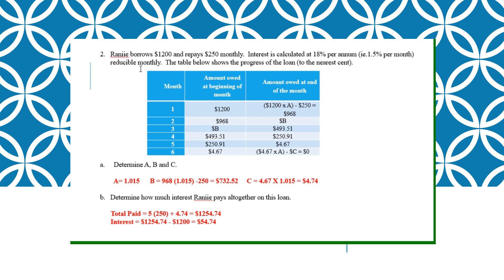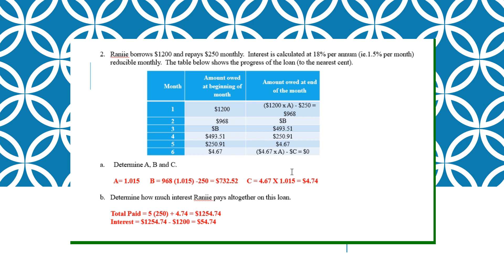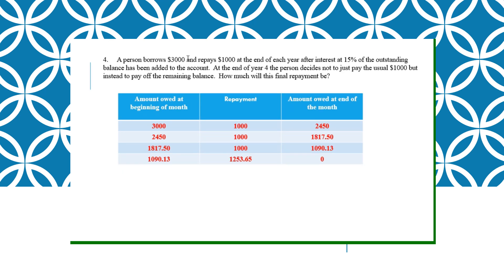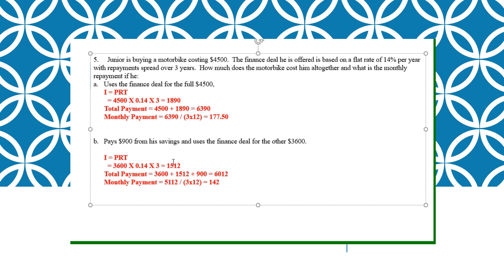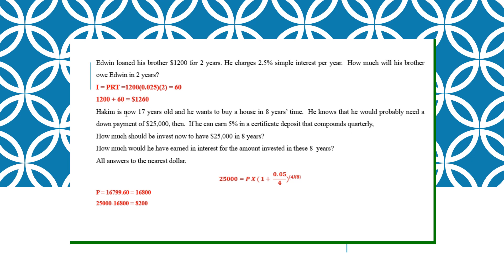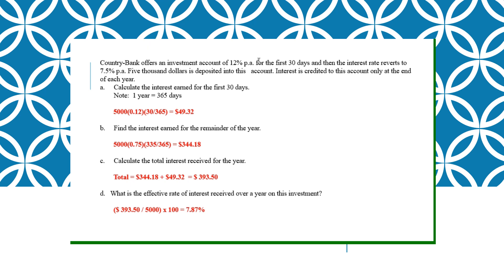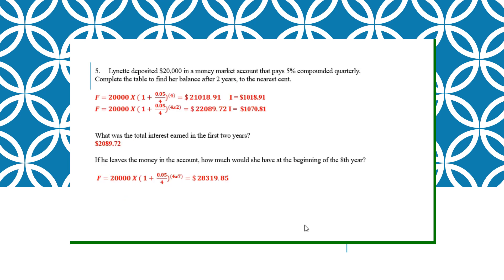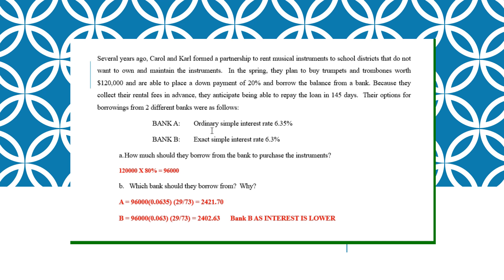Reducible Interest problems explained -Contemporary Business Maths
I HAVE COVERED EXERCISE 4.3 & PAST YEAR QUESTIONS IN THIS VIDEO